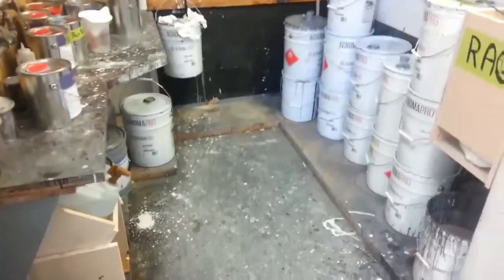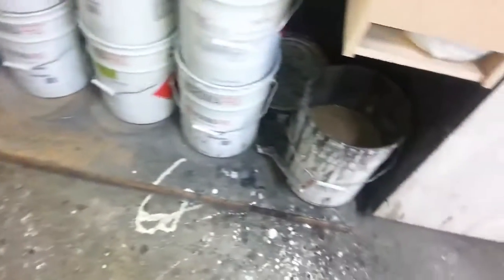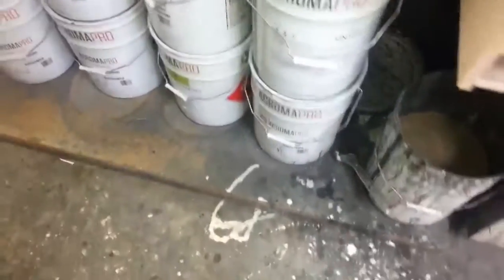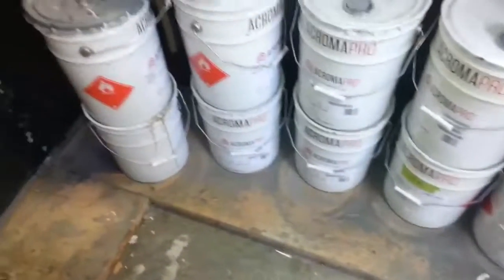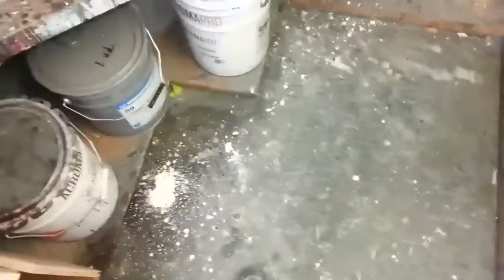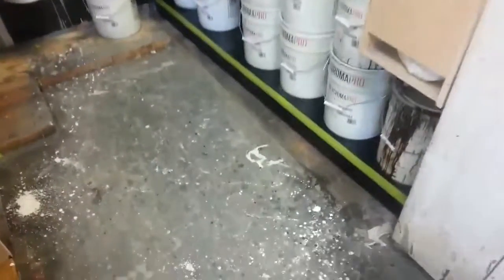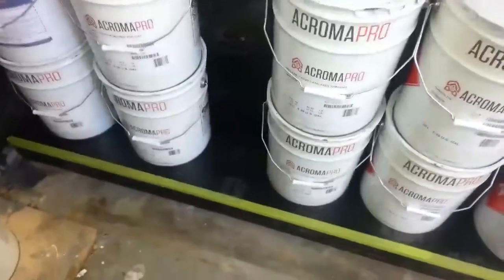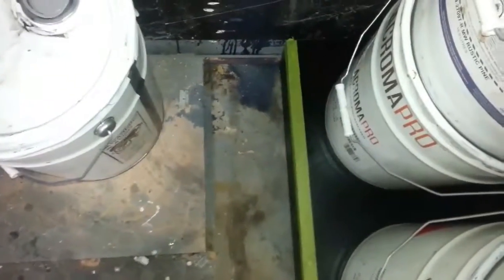2SL floor storage rebuild